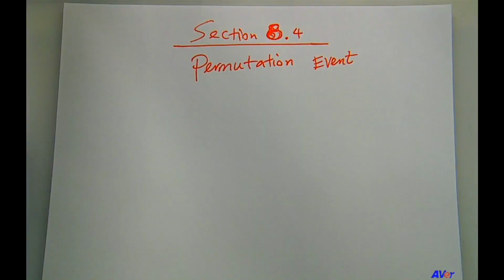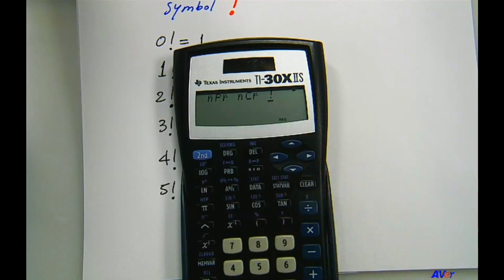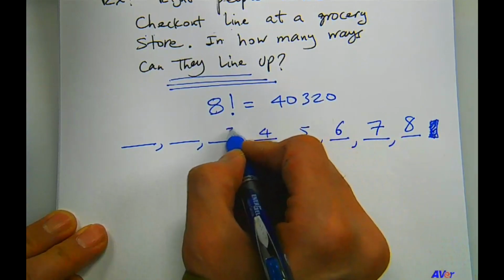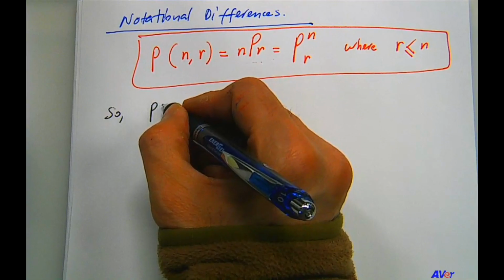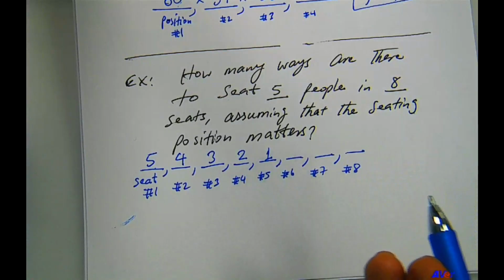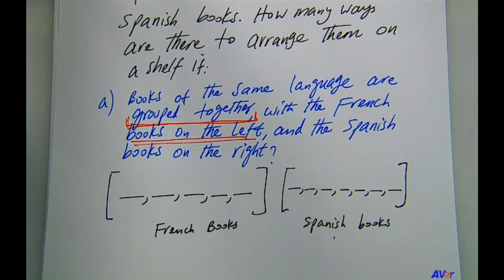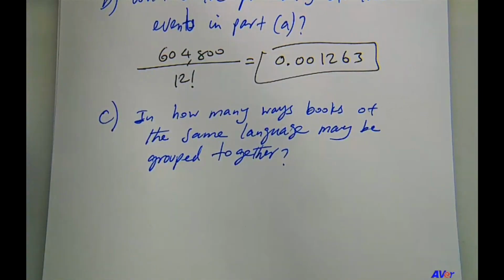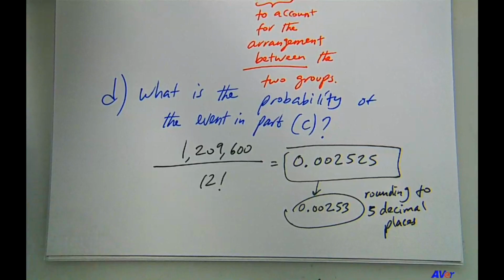MATH 132 Section 8.4